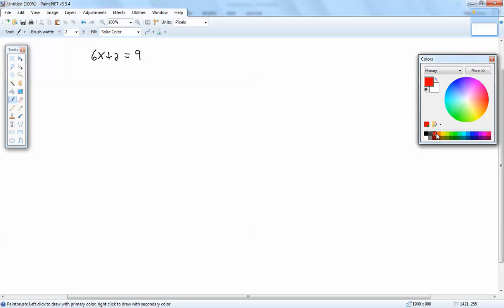IAWR - Homework - P1202015255